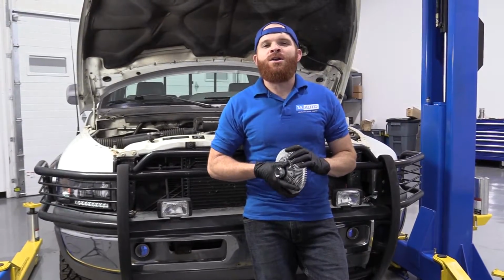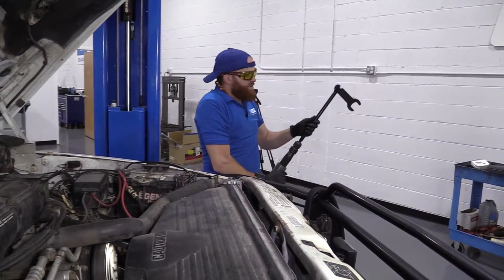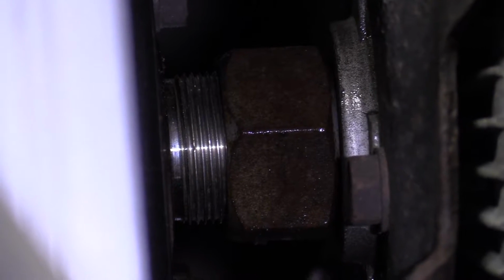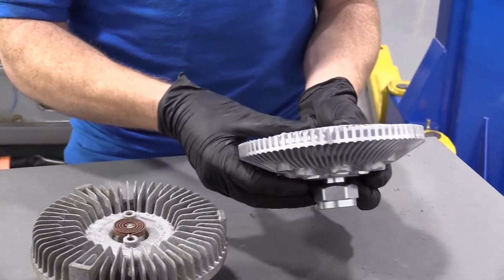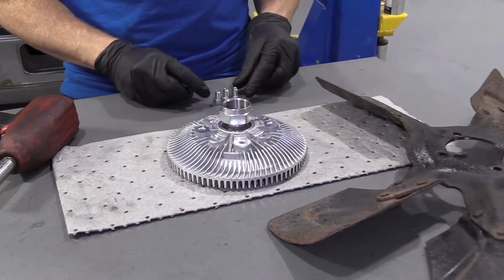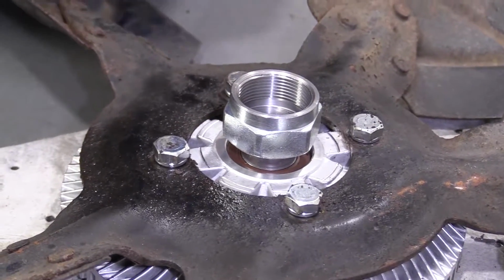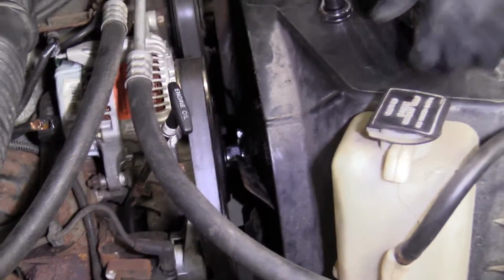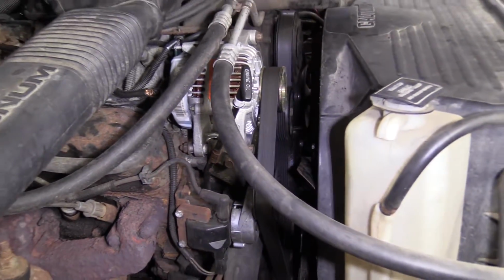How to Replace Fan Clutch 94-02 Dodge Ram 1500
1A Auto shows you how to repair, install, fix, change or replace a broken radiator fan clutch. This video is applicable to the 94, 95, 96, 97, 98, 99, 00, 01, 02, Dodge Ram with a V8.

This repair was done on a 1996 Dodge Ram 1500 and the process should be similar on the following vehicles:
1994 Dodge Ram 1500
1995 Dodge Ram 1500
1996 Dodge Ram 1500
1997 Dodge Ram 1500
1998 Dodge Ram 1500
1999 Dodge Ram 1500
2000 Dodge Ram 1500
2001 Dodge Ram 1500

🔧 List of tools used:
• 13mm Socket
• Fan Clutch Wrench
• Air Chisel
• Ratchet